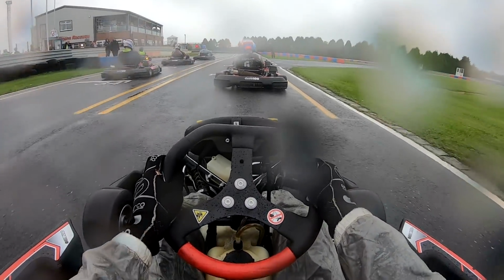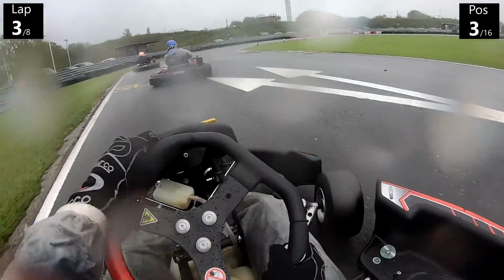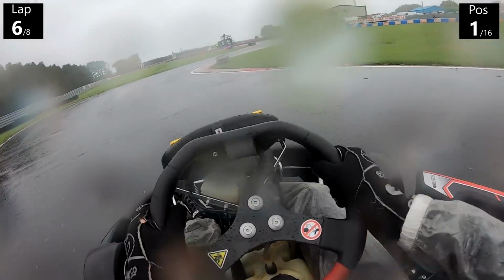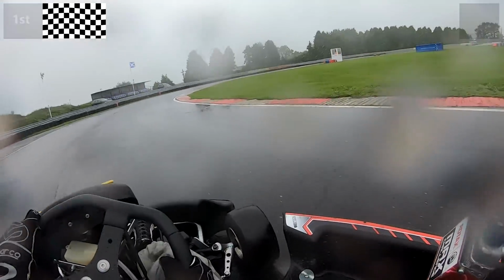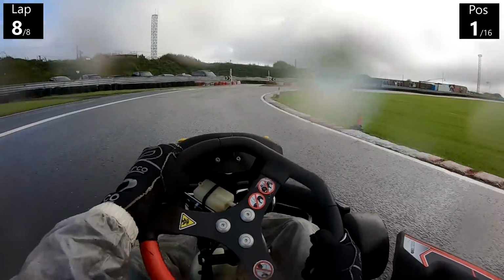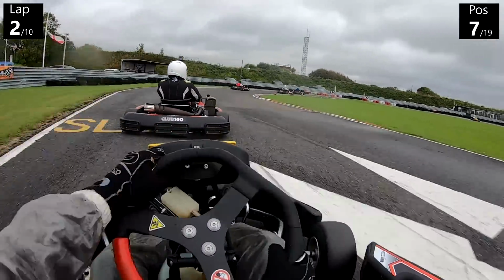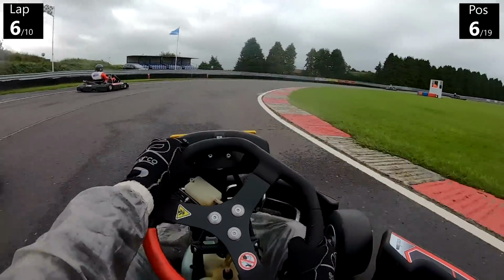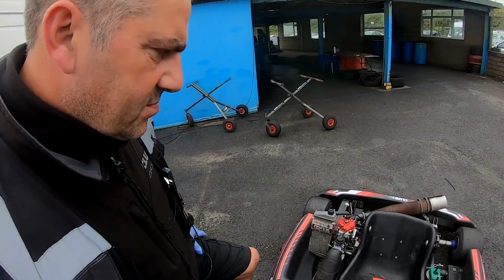Fighting for Pole Position in Changing Conditions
Fresh from the endurance race with Jimmy, we return to the track the next day in very different and challenging conditions.

For 10% of your Abruzzi Racewear order, use code 'supergt'

CHANNEL MEMBERS
➡️️ 1 Year +
Jimmy Broadbent, Wolfykins, Christian, Anirudh Shirsat,  Adeyemi Inniss, dibblr, Scott Billeck, King James, RypeL

➡️️  1 Month +
Dood, Ive G,  i-am-lexxus, Xiolin, Cmdr Dopeguardian CH, Sam Kim, Will Heyes, Kraig Walker, Bernd Krapp, amphobius, Aaron Binford, Eggxy, Sevi Asaf,

➡️️  New Members
 unukalhay, Bpendragon, Landy_44, Frederick S. Cairo II, Brendan Berg, betze, Aidan R. Ward,